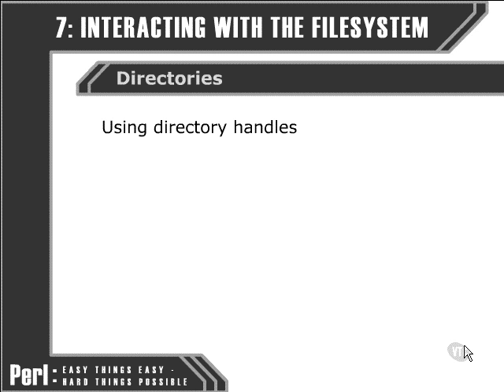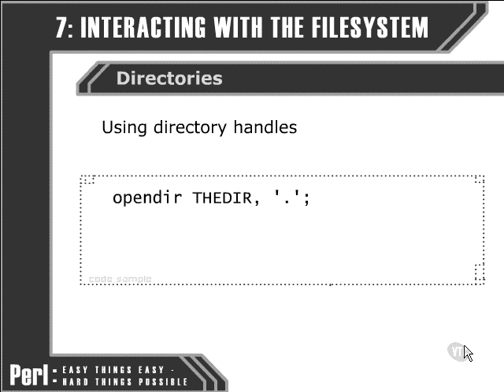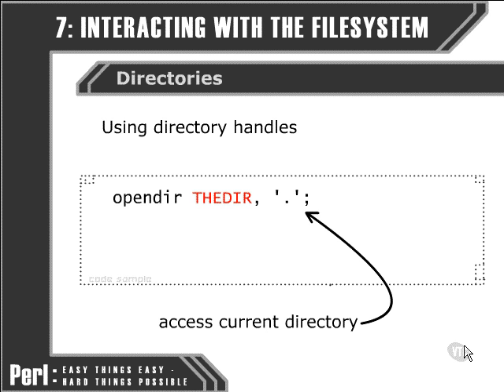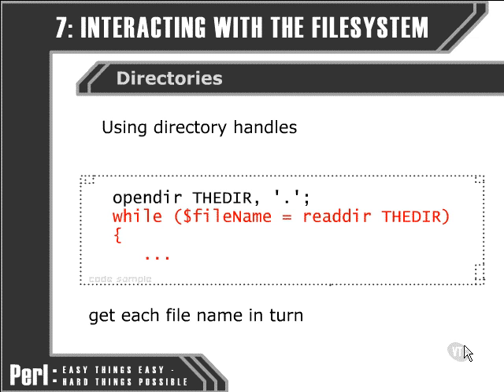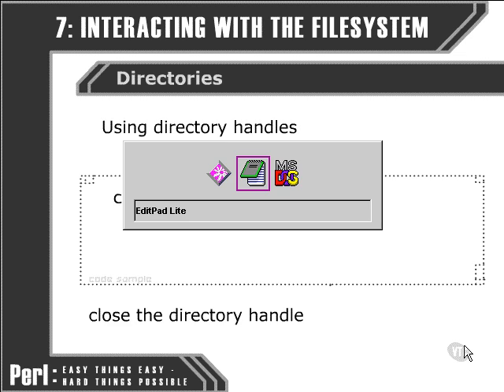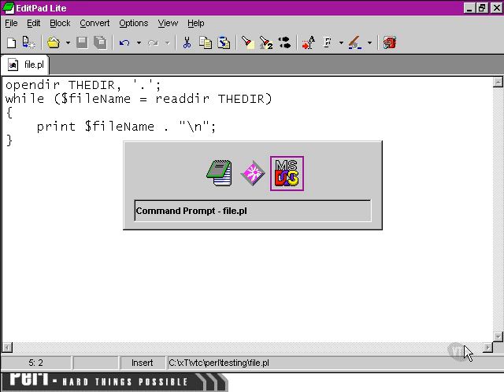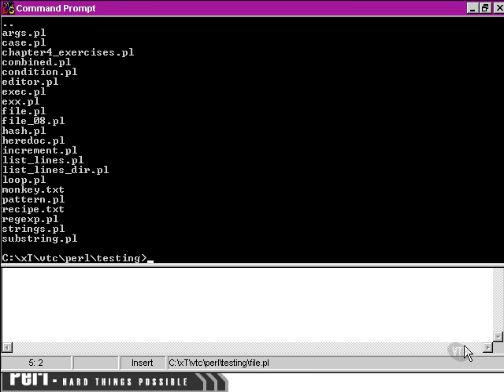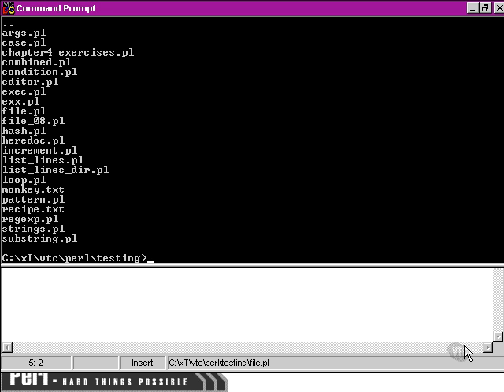Perl Tutorials -Part 81- Working with directories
Working with directories